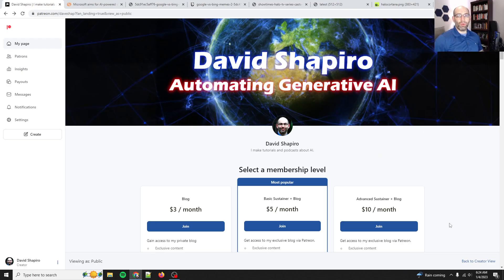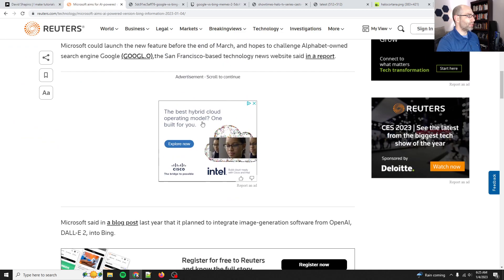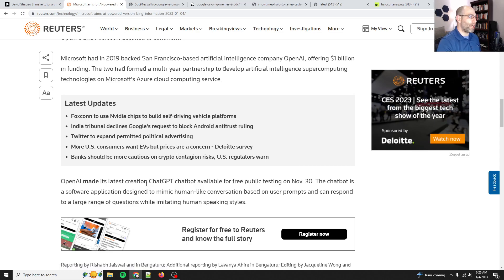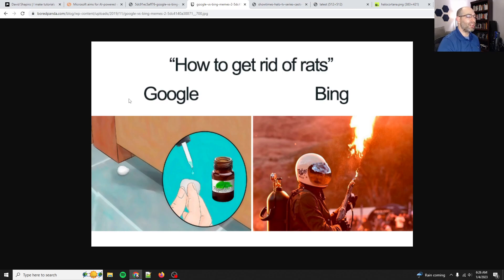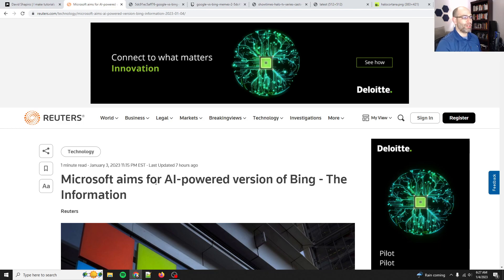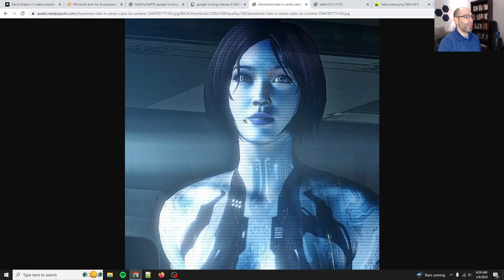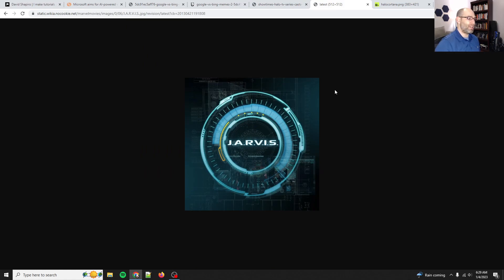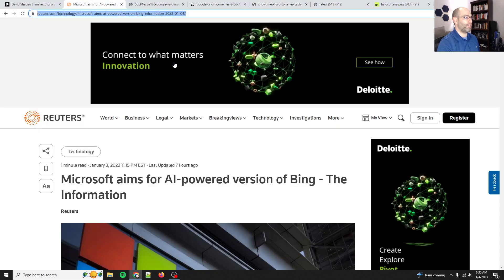Microsoft: Enhance Bing with ChatGPT!! ...wait seriously? Please no... (I have a better idea)